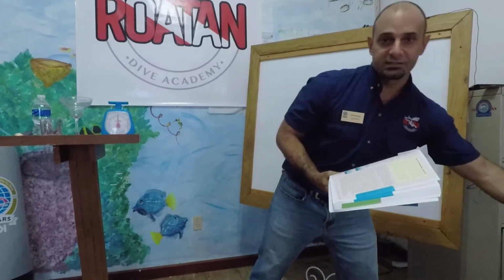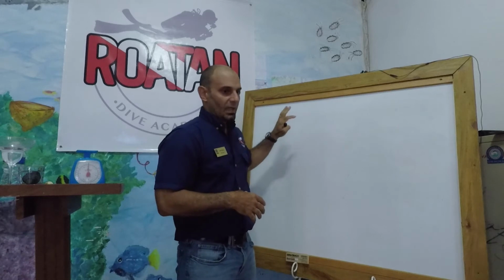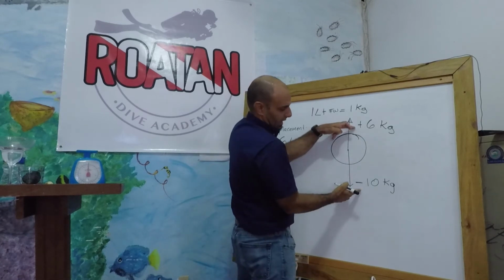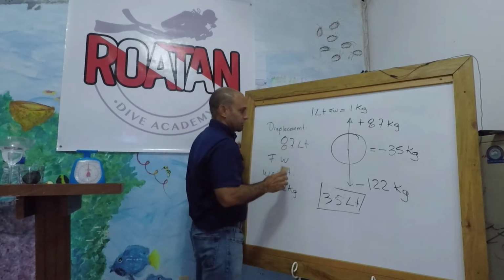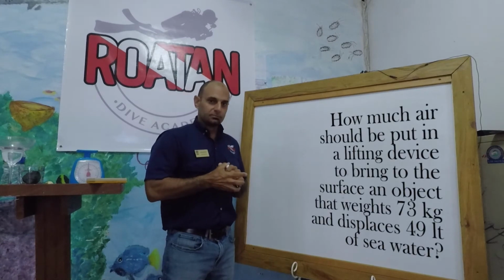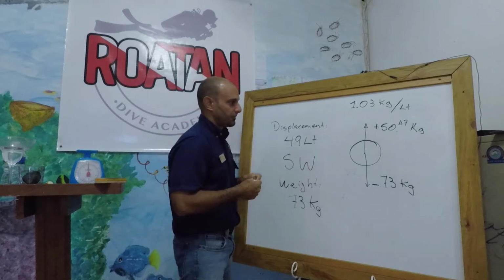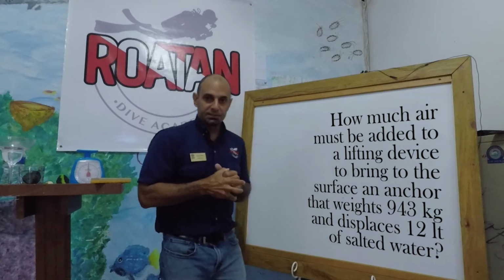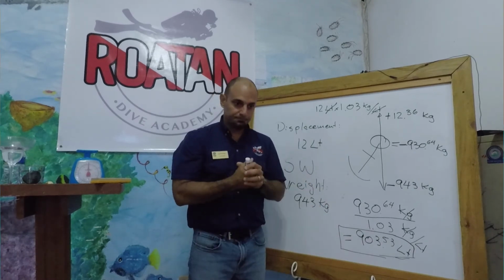ARCHIMEDES PRINCIPLE LIVE WORKSHOP (ENGLISH)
In Preparation for your Dive Master or Instructor Course you need to understand and apply physics to actual diving circumstances.

During this Live Workshop, our Course Director Fabio Buitrago will explain in detail how to apply the Archimedes Principle to lifting objects underwater.